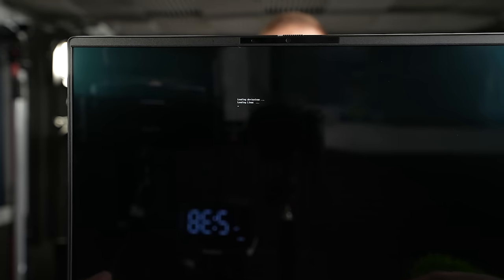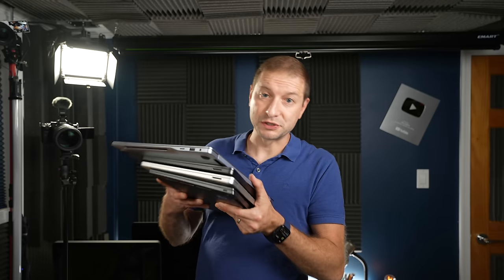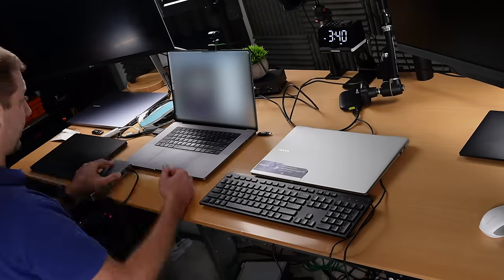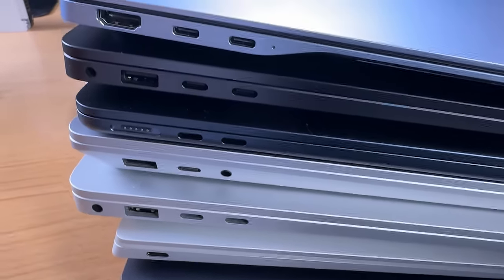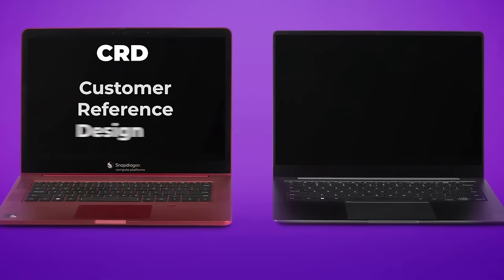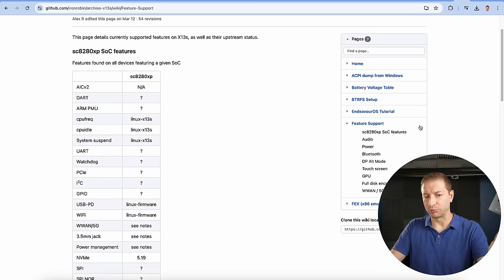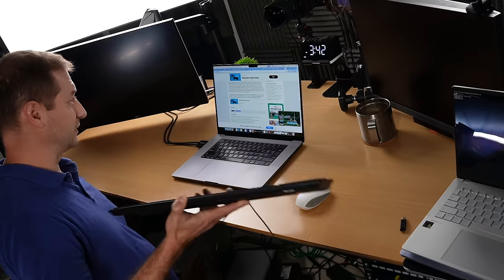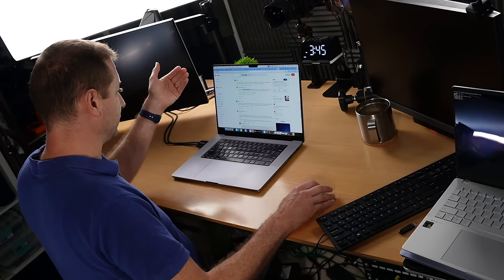...but you might not | Linux on X Elite laptops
Snapdragon X Elite laptop with Linux running on it. It's. possible.